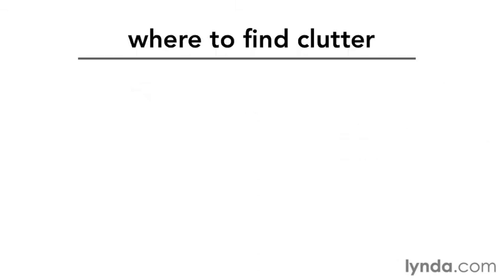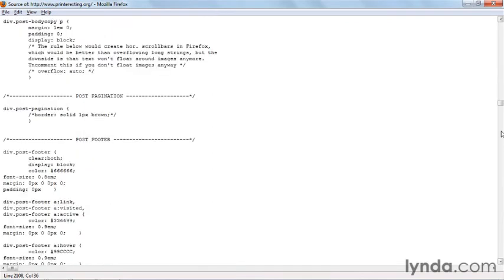0308 Clearing source code clutter